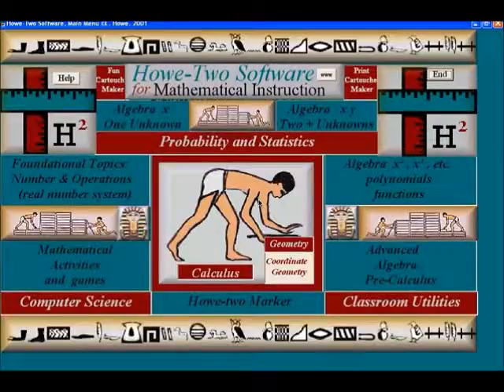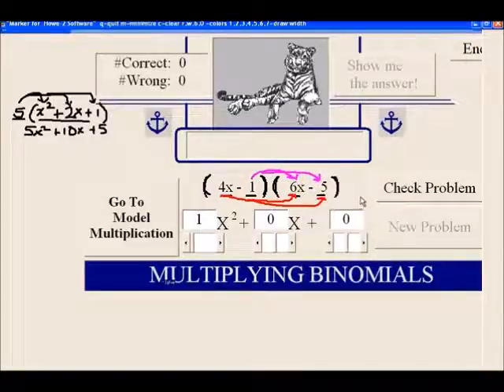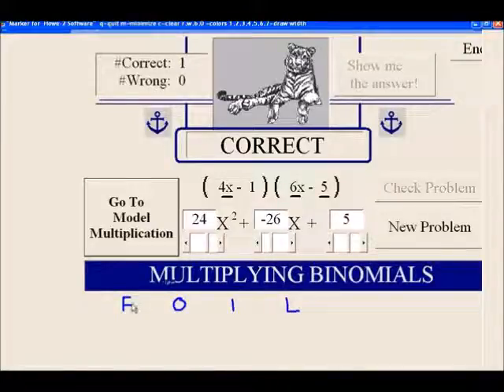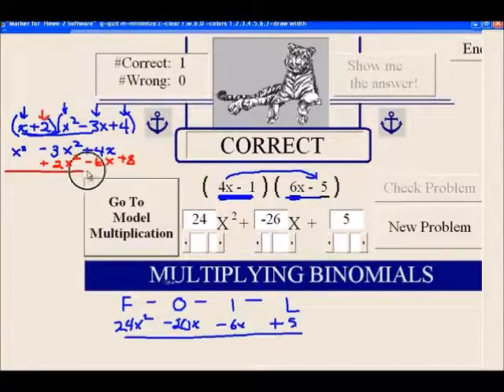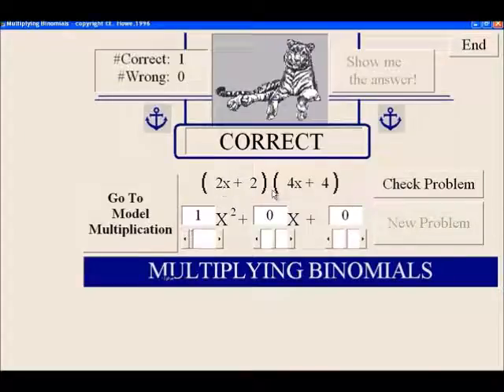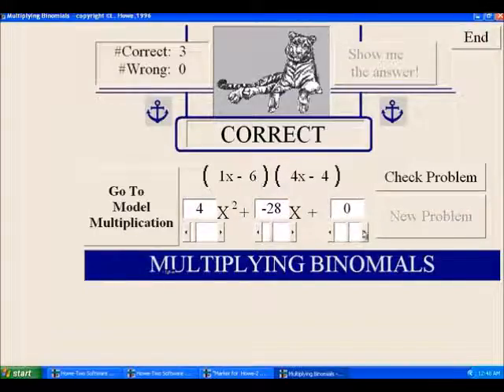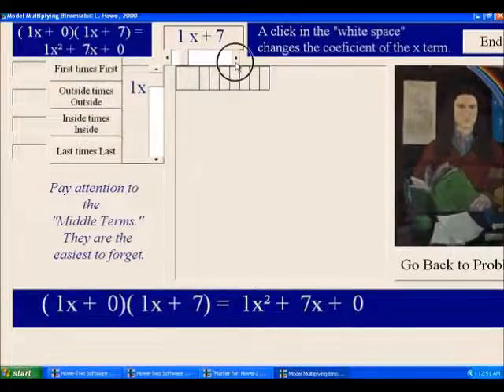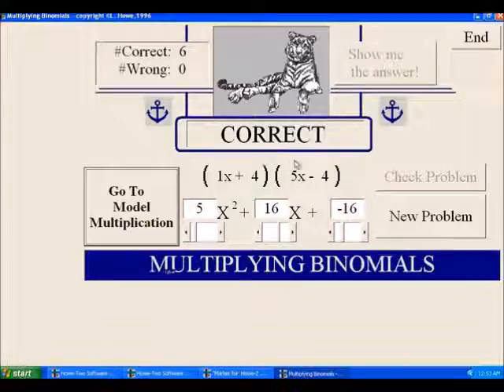MultiplyingBinomials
Multiplly binomials using Howe-Two Software